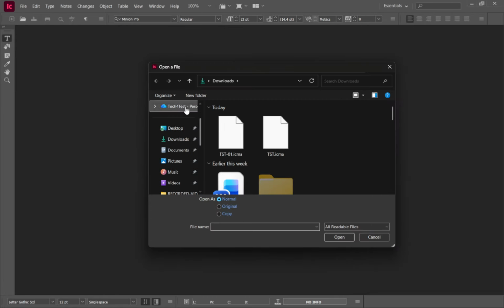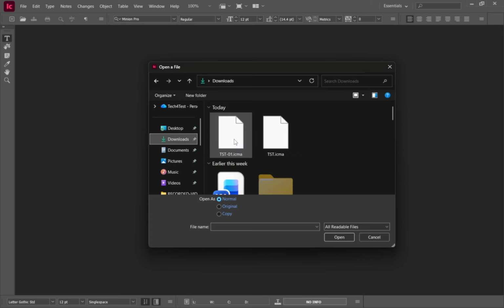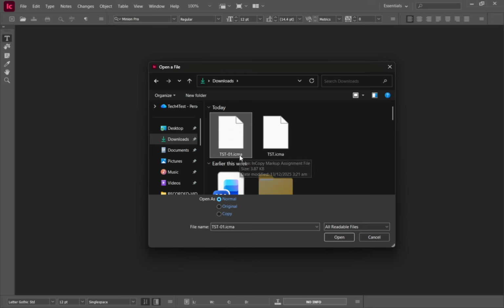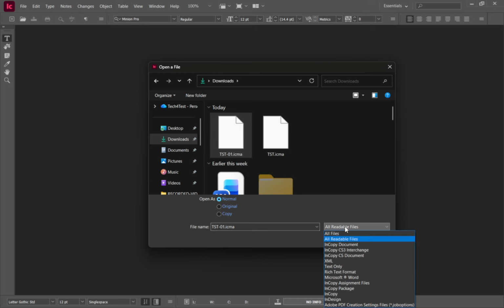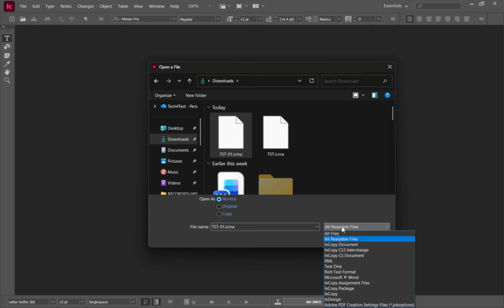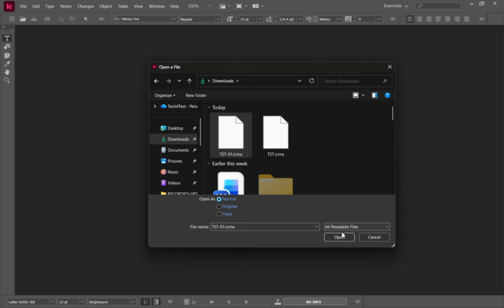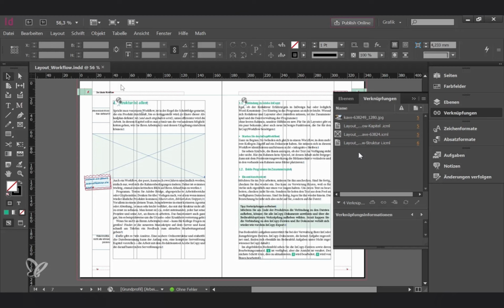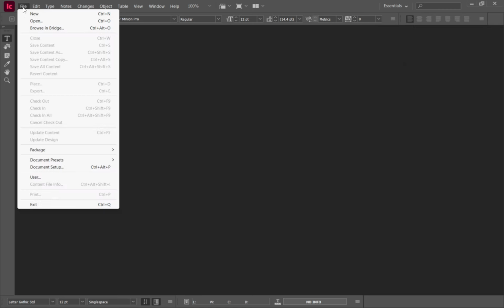How to Open an InDesign Assignment (.icma) in InCopy [2026 Full Guide]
How to Open an InDesign Assignment in InCopy

In this video, we show you exactly how to Open an InDesign Assignment (.icma) in InCopy. We walk you through the correct procedure for accessing linked editorial content shared from Adobe InDesign, initiating a collaborative content and layout workflow.

Mastering this specific tool is crucial for seamless collaboration, as it allows editors to focus on text without altering the design structure, significantly improving workflow and project quality. We cover utilizing the file management dialogue or the shared assignments panel. Correctly opening the InDesign assignment file is the key step to maintaining the integrity of the layout while performing necessary content revisions.

Technical Specs: Software: InCopy; Feature: File Handling & Collaboration